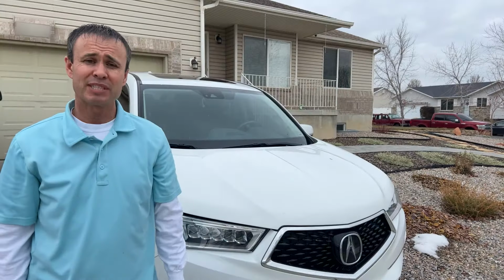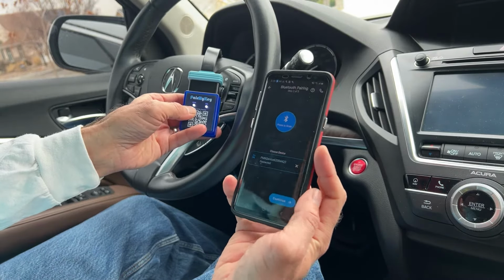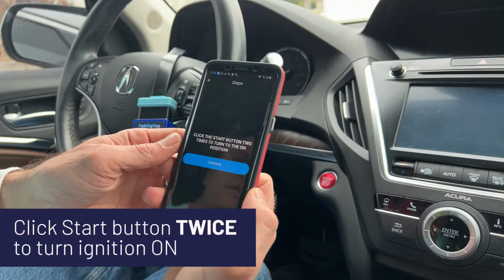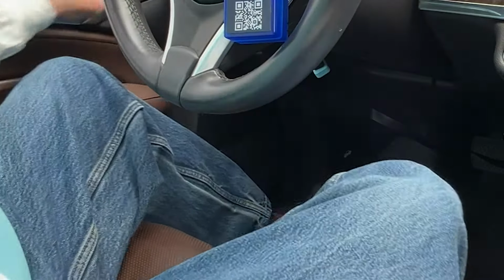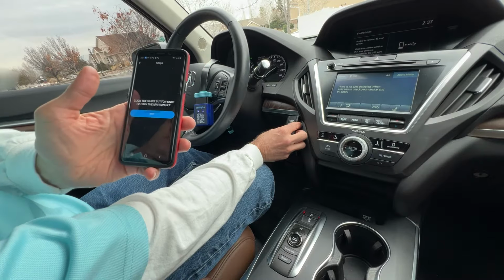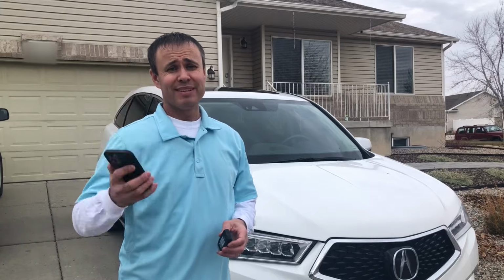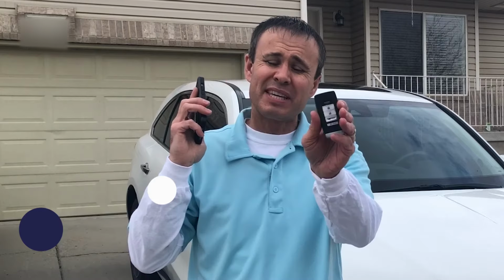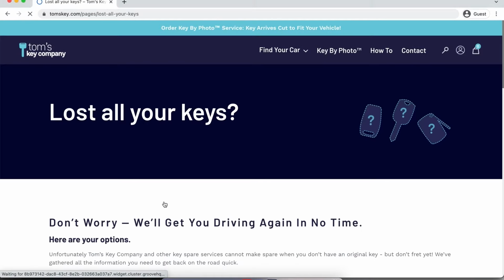How to program a spare key for Acura MDX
Watch this step-by-step guide to effortlessly make a spare key fob right from your driveway with Tom's Key Company!

Discover how easy it is to use our Key by Photo technology for emergency key blade cutting and save hundreds by avoiding dealership fees.

This video demonstrates on a 2020 Acura MDX.
It currently supports the following vehicles:
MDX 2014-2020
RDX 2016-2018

In this video, we’ll:

Show you how to program a new key fob in just 10 minutes.
Demonstrate the simplicity of using Tom's Key Company’s programming device.
Compare our cost-effective solution to the steep prices charged by dealerships.

Lost all your keys? That’s a bummer. But, we have a solution for you. We have arranged a special discount to have our partner come to help you.

If you don't find your vehicle on our website, we can still help.  We have arranged a special discount to have a top quality company help you Visit this

.554